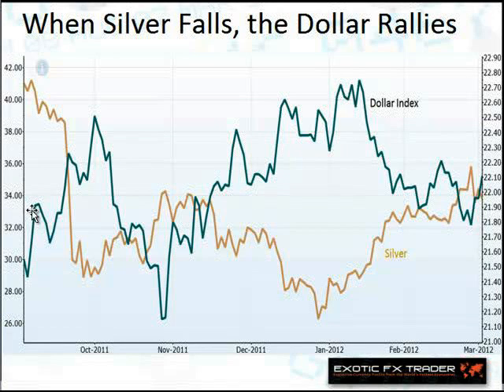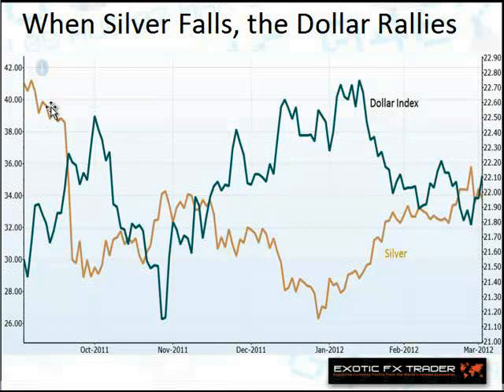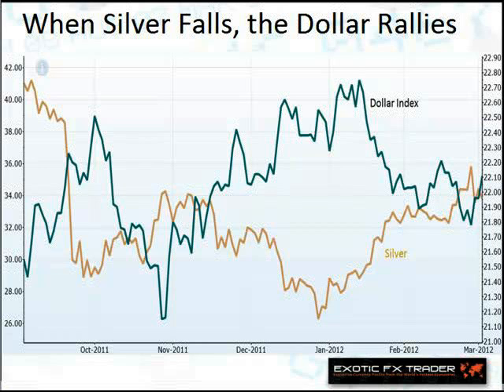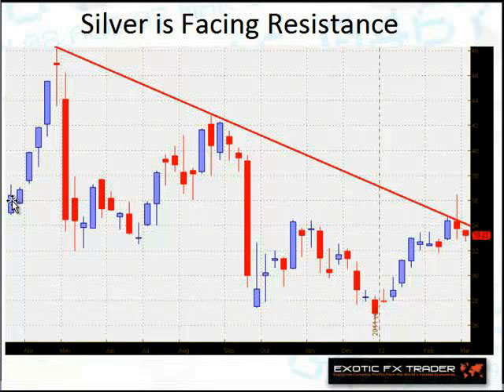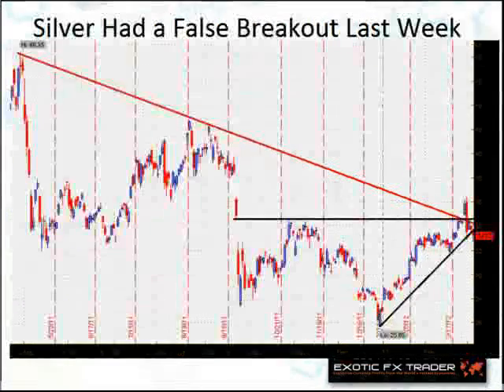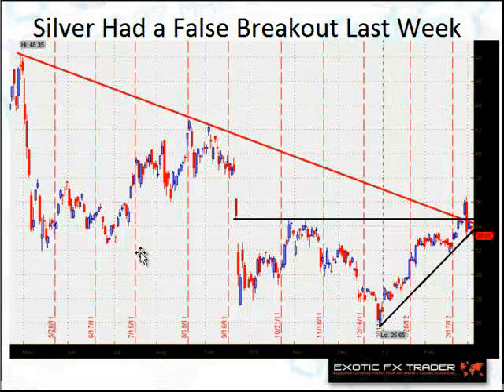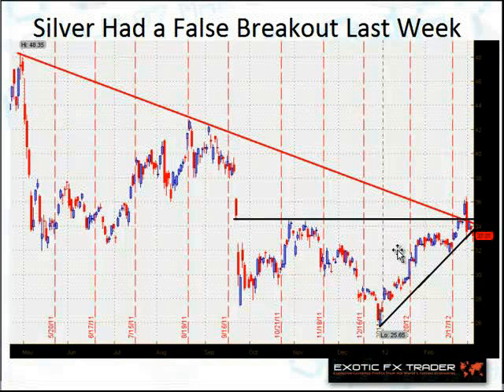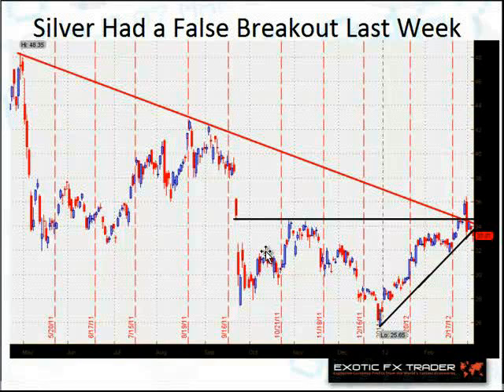How to Use Silver to Trade Currencies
When trading currencies, it's important to pay attention to other markets: stocks, bonds, and the price of precious metals can all help inform your currency trades. Today we'll look at how tracking silver prices can give you an indication as to what will happen with the US Dollar.